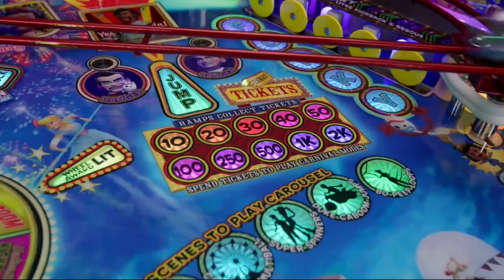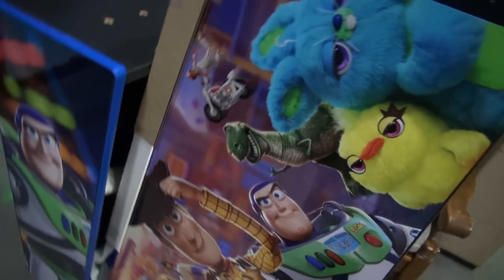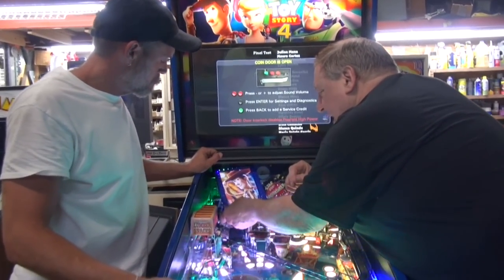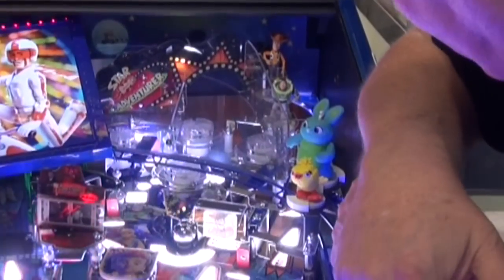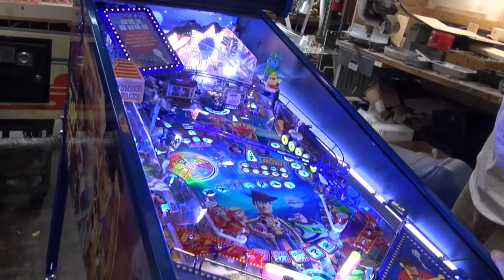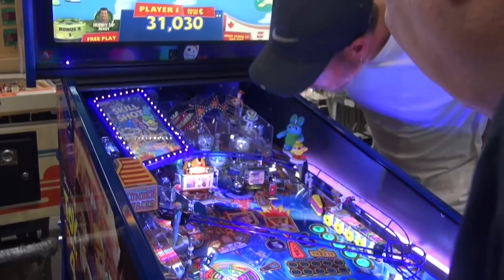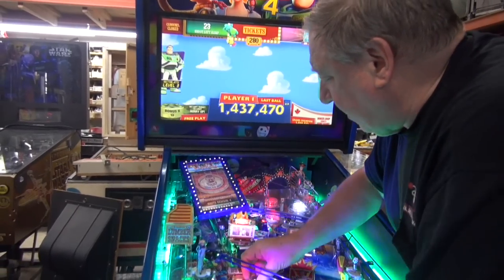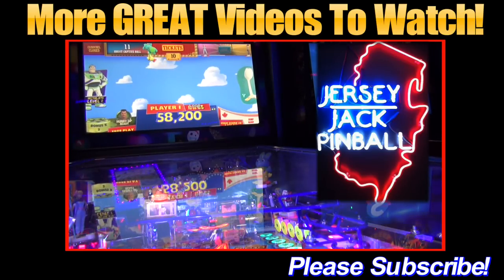#1718 Jersey Jack's TOY STORY 4 Pinball Machine-What's Inside & How it Works & Plays-TNT Amusements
Tonight, we open our first TOY STORY 4 Limited Edition Pinball Machine direct  from Jersey Jack Pinball in Chicago. Of course, these machines are being sold through AUTOMATED SERVICES Mike Dadonna , who is my partner in crime!  :-)
     We open the game up to see what's inside and how its built, and then cover some features of game play too!  This video will convince you how nice this game is--truly packed with things to do, all associated with the movie series that we all love!

Also, buy DVD's, Posters, Autographed Pictures and the standard T-Shirts right from our Store on the
You can now buy TIES, many styles of MUGS, and other styles of T-Shirts by searching "TNT Amusements"!